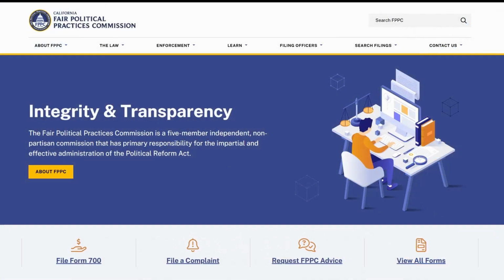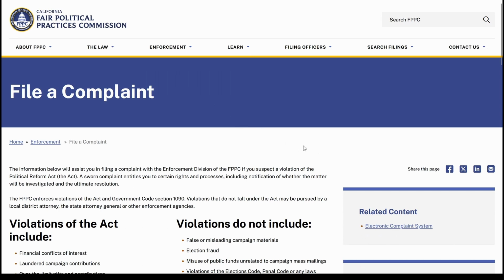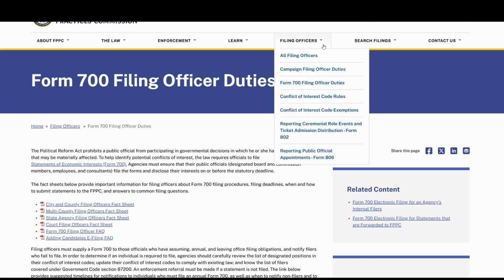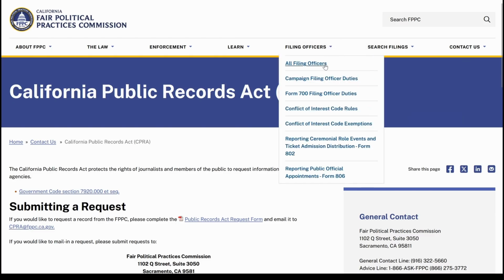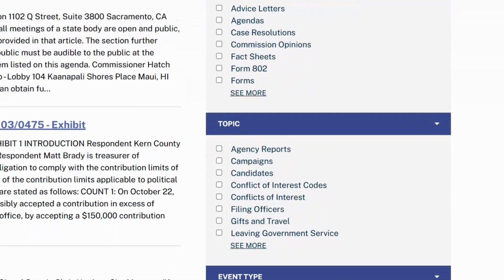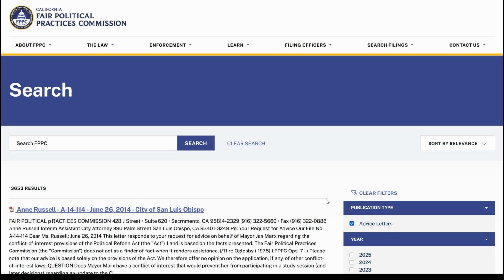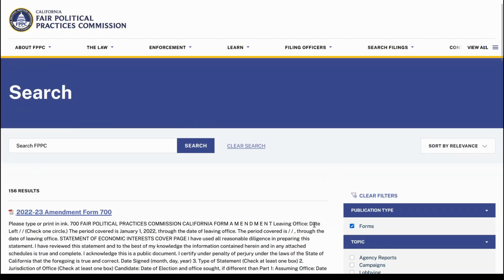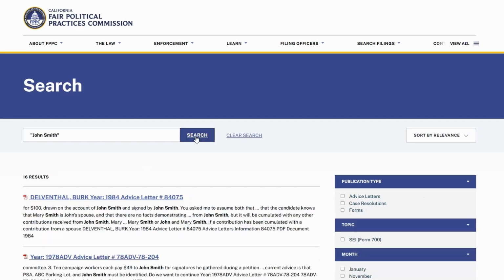FPPC Website Help Guide